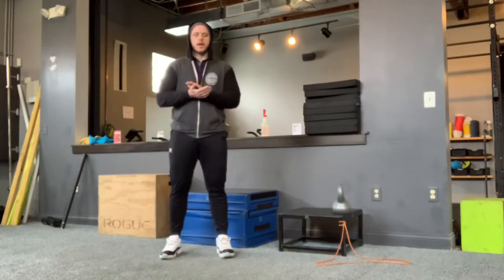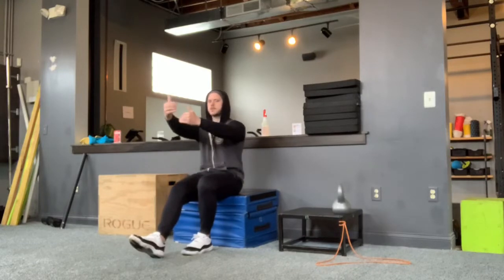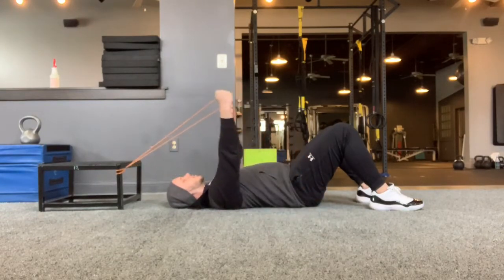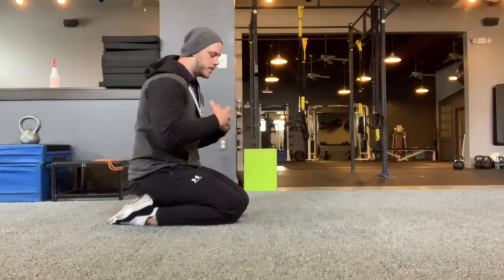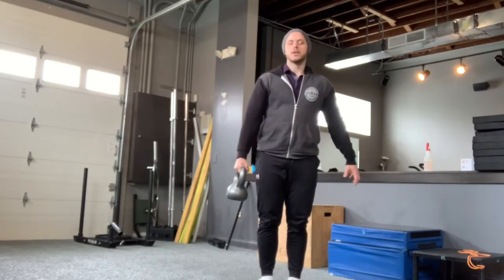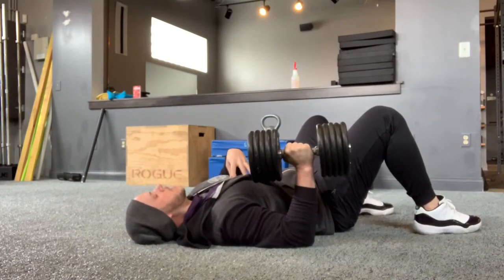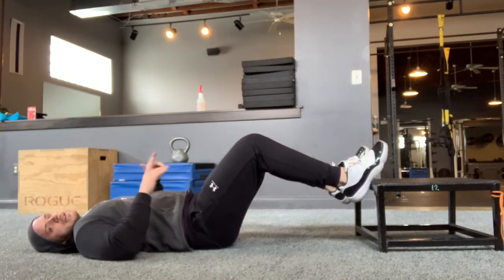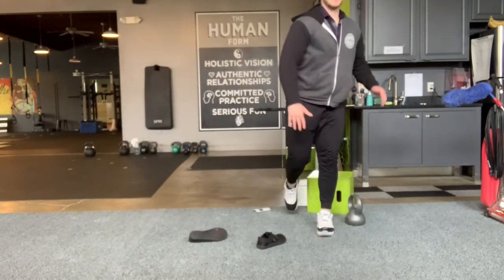HF Workout 5-8-20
Try this at home (or gym) workout for some full body strength training with little or no equipment. We use only a band and a dumbbell or kettlebell along with things you can find around your home. Our full body strength training workouts tend to have the same format - 3 exercises will be demonstrated (with beginner, intermediate and advanced options) and then you will perform those exercises in a circuit fashion (one after the other), getting as many sets as you can in 15 minutes. Aim for 3-4 sets. More than that and you are working too fast and/or not hard enough. When you are done, return to the video for your next set of 3 exercises, performed in the same fashion. End by returning to the video for your "finisher" - some cardio type activities done interval style.

The Human Form exists for one reason -- To provide a safe environment for our members to challenge themselves and attain the level of health, wellness and vitality that is their birthright. Our coaches are passionate, committed, and will engage with members on all levels to assist them on their journey.

Mission Statement: "We don't just change the scale, we change lives".